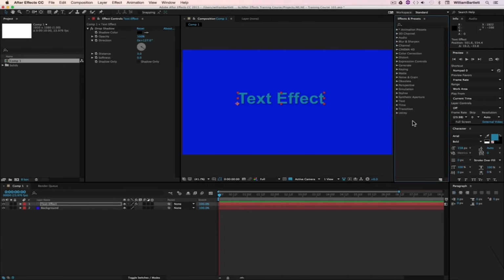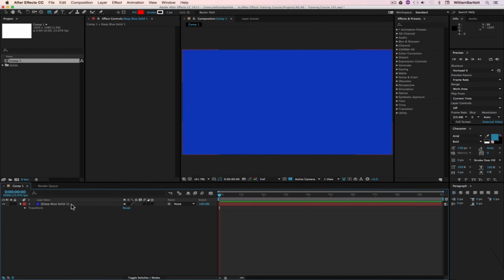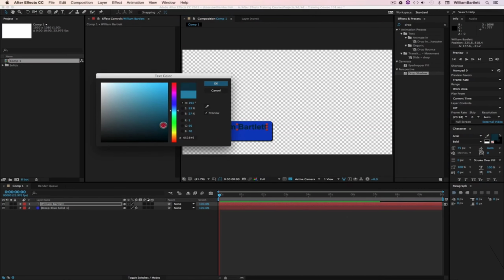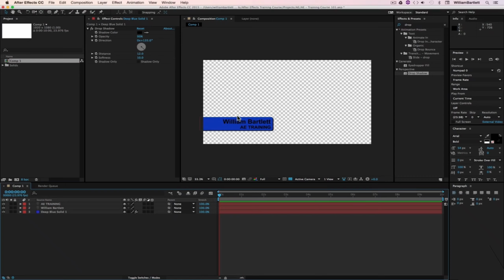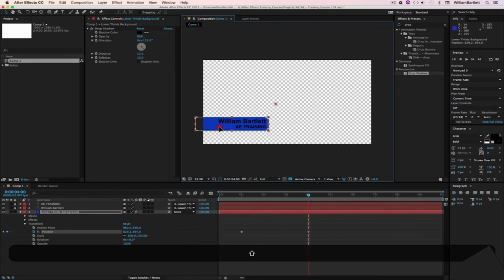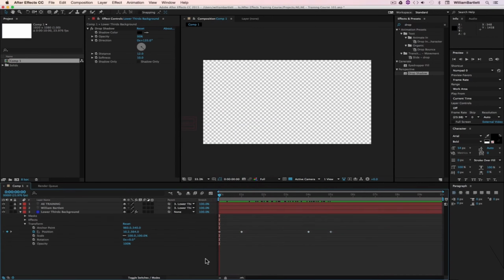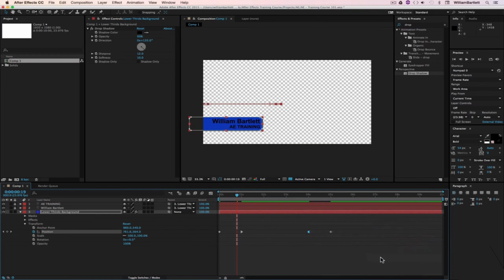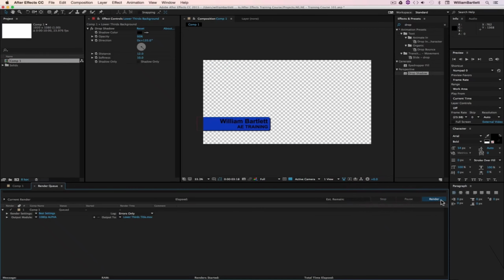LEARN ADOBE AFTER EFFECTS | PART 4 | FREE COURSE | 2 HOURS | LEARN IT HERE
Hi guys this video is really something wrong editing it more than a week while trying to export it stucks at some frame i donno what the hell happened I tried with different editng tools but it didnt make it . finally i remove one part of the clip and exported in my mobile so please ignore the quality it may be worse than other videos . sorry for the inconvinience

If you can't, I shall do it for you (PAID SERVICE)

THANKS 💖LEARN ADOBE AFTER EFFECTS | PART 1 | FREE COURSE | 2 HOURS | LEARN IT HERE

THANKS 💖